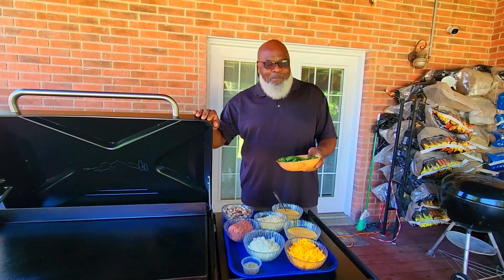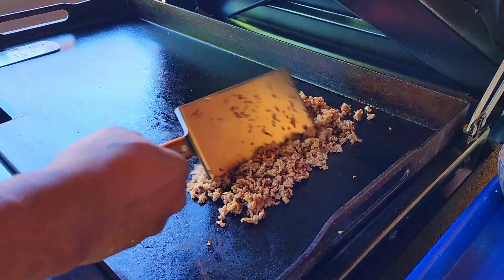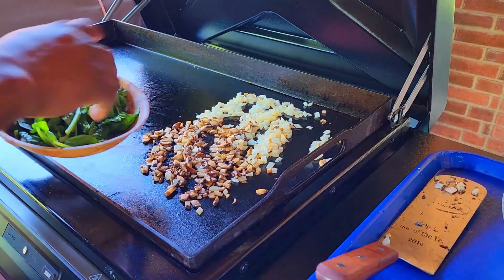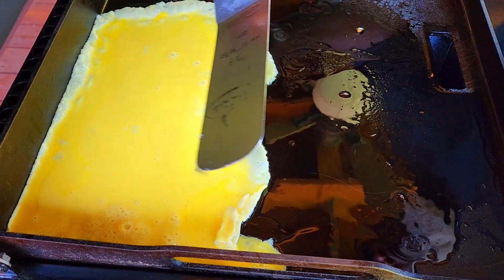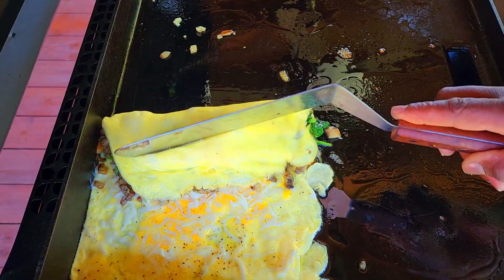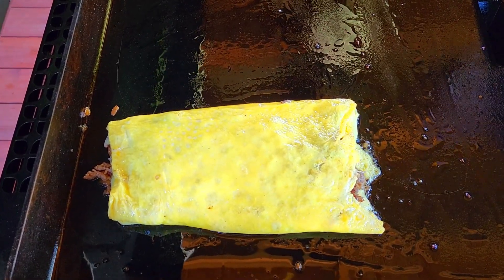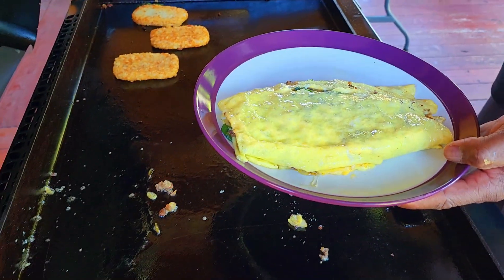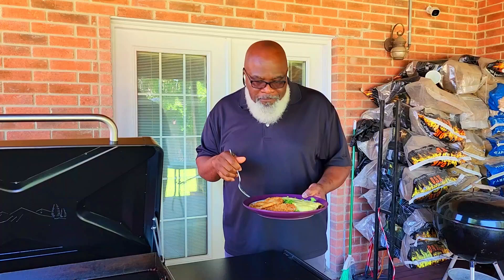My First Flat Top Omelet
Today we are cooking our First Flat Top Omelet.